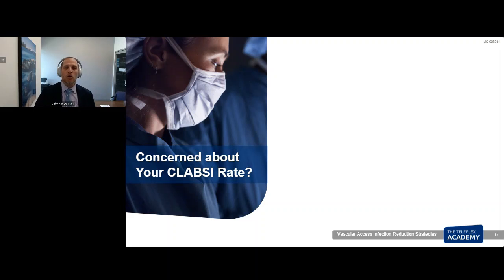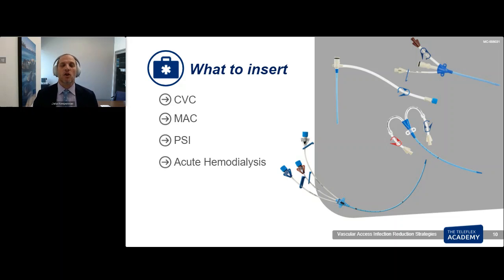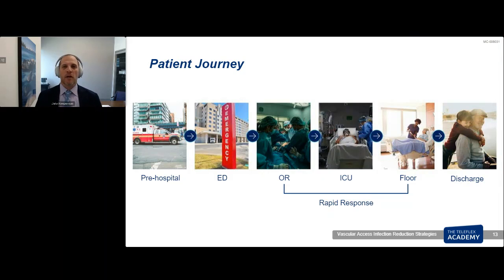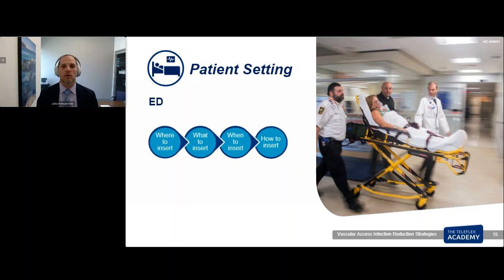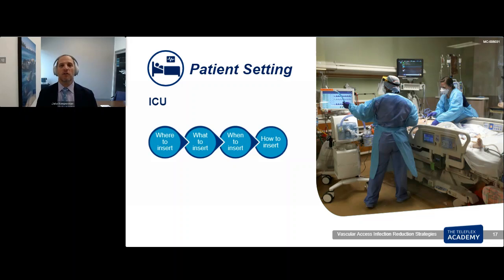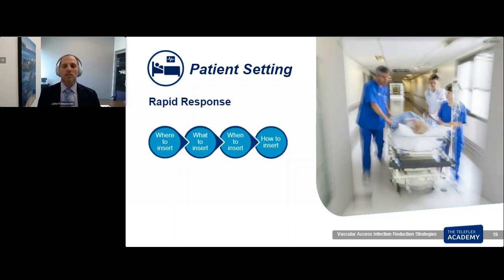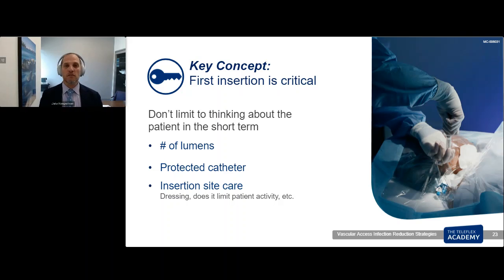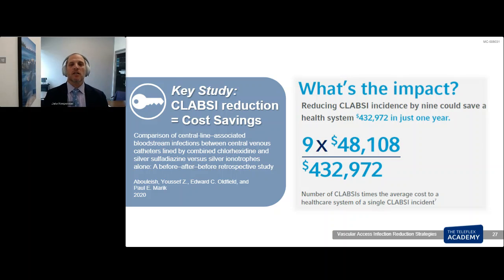Vascular Access Infection Reduction Strategies from the ED to the ICU Webinar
In this webinar Dr. Jacob Keeperman will discuss how infection prevention strategies keep patients safe throughout their entire hospital stay, from the initial insertion through maintenance and more.